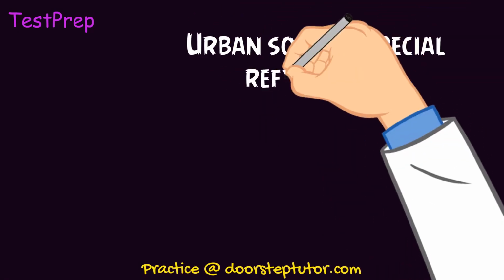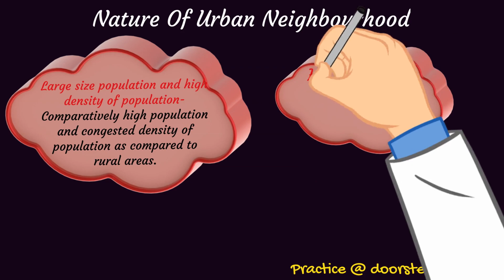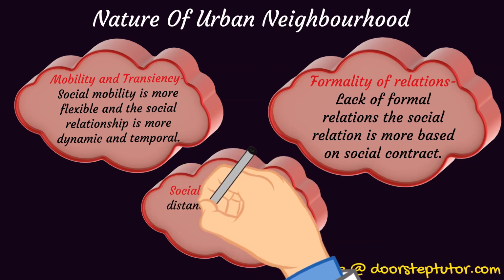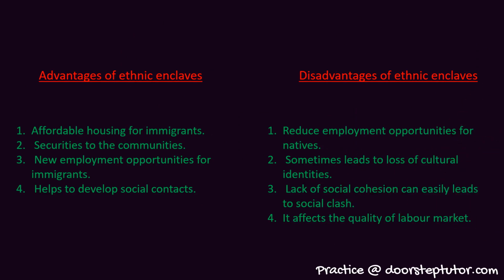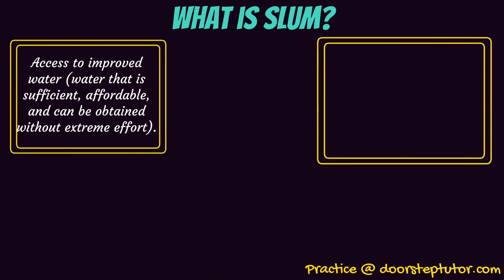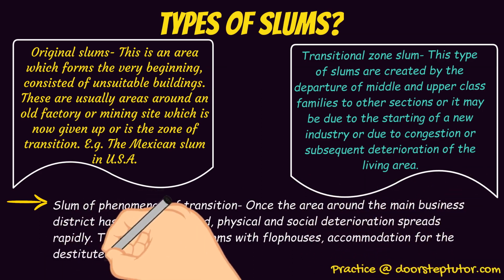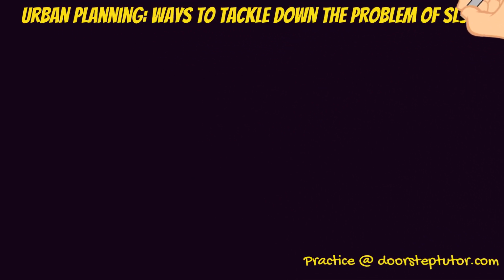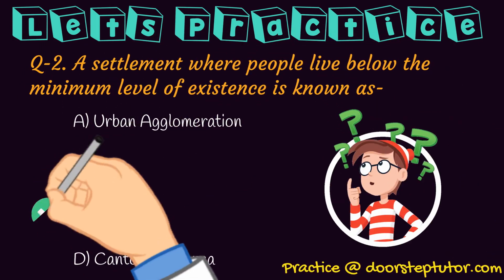Urban Society: Urban Neighbourhood, Ethnic Enclaves, Slum | Sociology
Nature of urban neighbourhood
Large size population and high density of population- Comparatively high population and congested density of population as compared to rural areas.

 Heterogeneity- Diverse background of population.

3.   Anonymity- Loss of social identity.

4. Mobility and Transiency- Social mobility is more flexible and the social relationship is more dynamic and temporal.

Formality of relations- Lack of formal relations the social relation is more based on social contract.

6.  Social Distance- Social distance is a product of anonymity, impersonality and heterogeneity.

What is Ethnic Enclave?
 The word “ethnic” is often used to refer to a particular group with a shared nationality or cultural background.
Enclaves sometimes refer to the concentration of ethnic groups within a geographic area.
Academic inquiry of ethnic enclaves began with Kenneth Wilson and Alejandro Portes’s study of the “immigrant enclave” formed by Cubans in Miami, which they define as a concentration of ethnic businesses employing people from the same ethnic group
What is Slum?
Types of slums?
Where India stands on slum population?
Urban Planning: ways to tackle down the problem of slum
Practice Set
Which of the following is the feature of urban neighbourhood?
Anonymity      B. Mobility     C. Social Distance       D. All of these

2. A settlement where people live below the minimum level of existence is known as-
Urban Agglomeration       B. Town       C. Slum         D. Cantonment area

3. Major contribution to the study of ethnic enclaves is made by-
A. Alejandro Portes      B. Kenneth Wilson    C. Both        D. None
CHAPTER
00:00 Urban Neighbourhood, Ethnic Enclaves, Slum
00:10 What Is Urban Neighbourhood ?
01:07 Nature Of Urban Neighbourhood
03:42 What Is Ethnic Enclave ?
04:24 Advantages of ethnic enclaves Vs Disadvantages of ethnic enclaves
05:42 Slum An Urban Phenomenon
05:50 What Is Slum ?
06:55 Types Of Slum
08:16 Where India Stands On Slum Population ?
09:43 Urban Planning Ways To Tackle Down The Problem Of Slum
10:55 Lets Practice